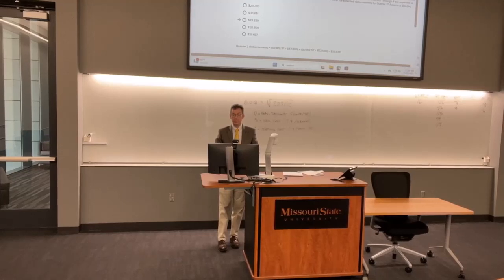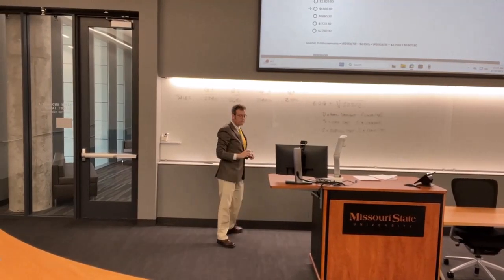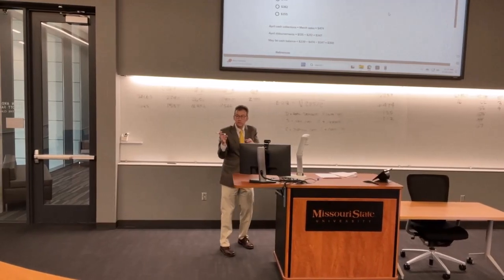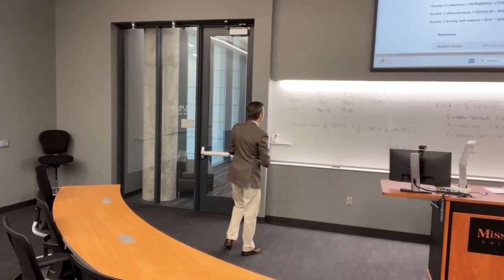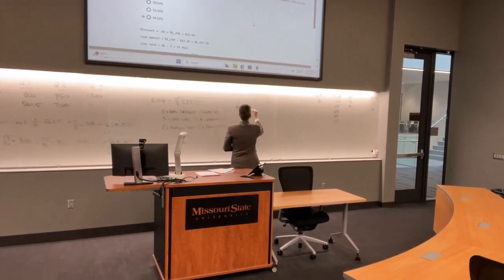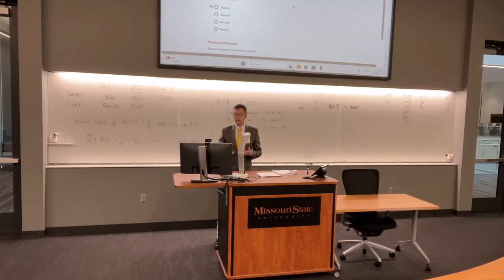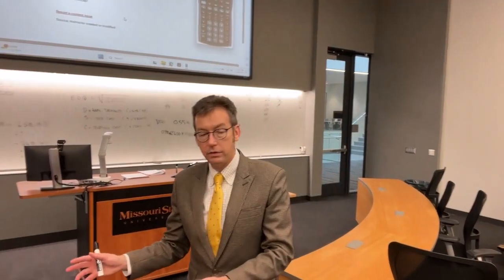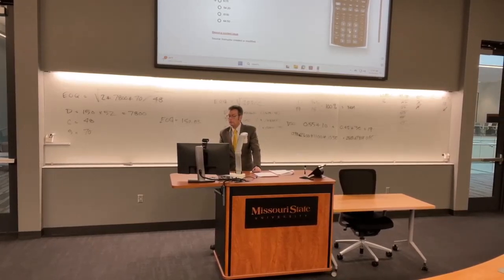Working Capital Management Examples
All sorts of examples on working capital management.